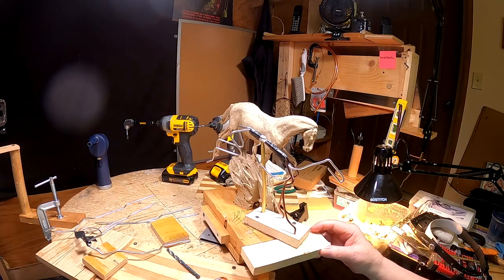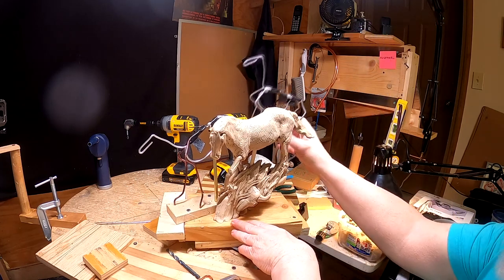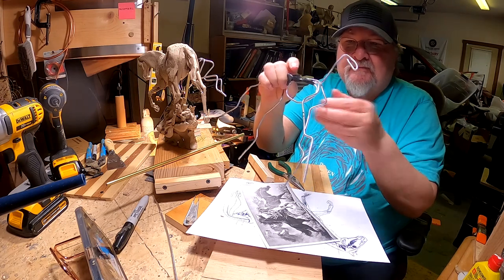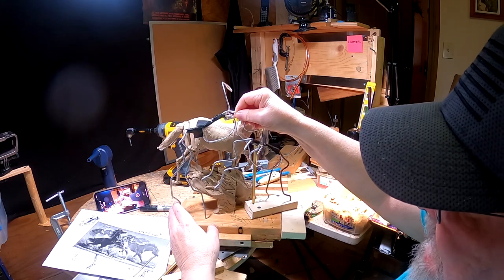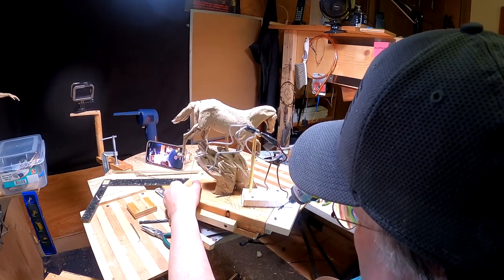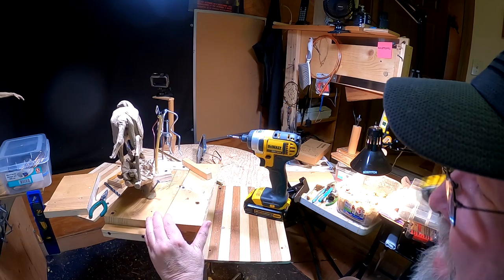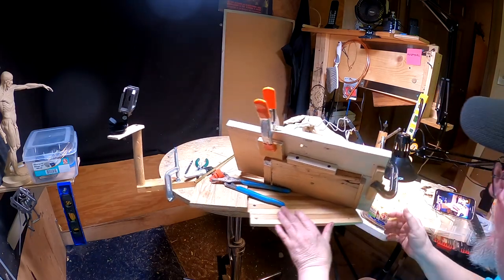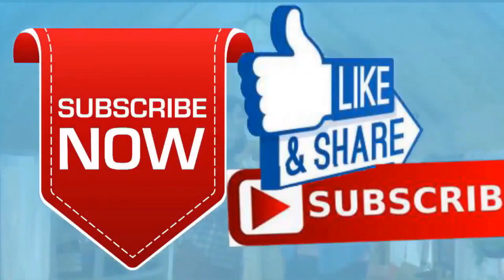PRAIRIE WIND Positioning the Third Horse and working on the Wood Base